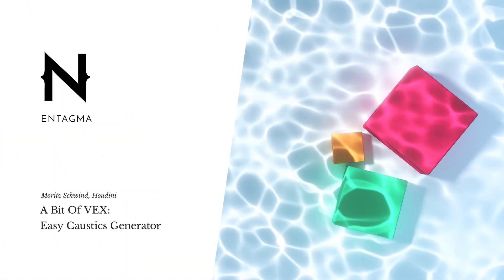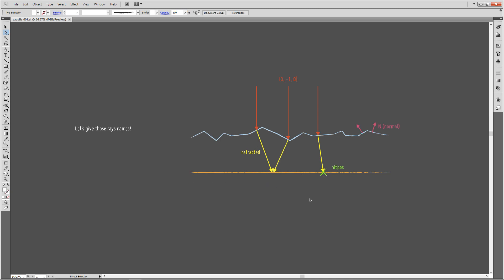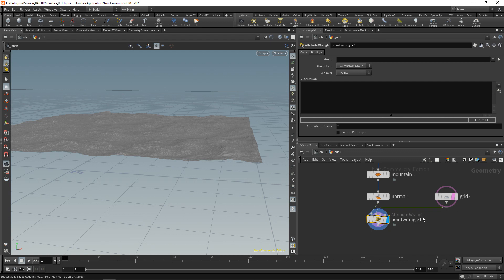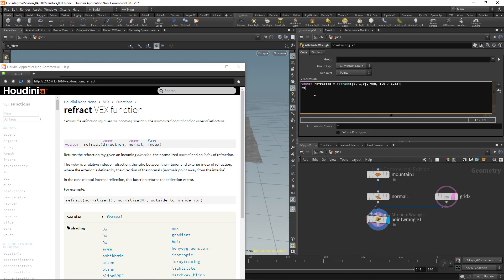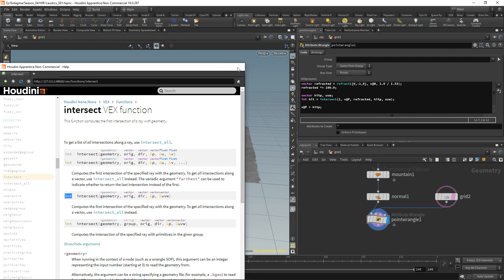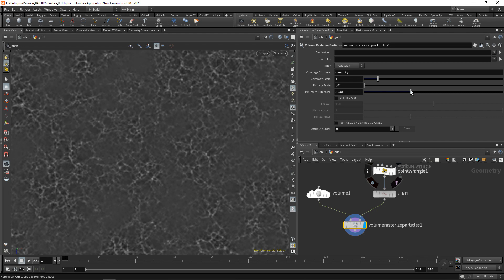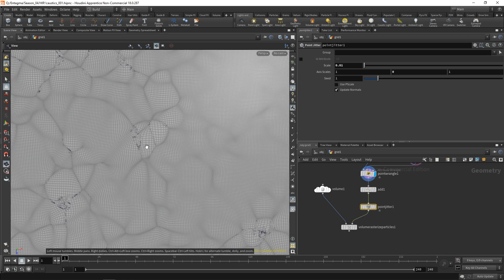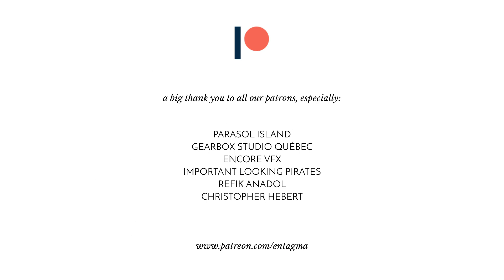A Bit Of VEX : Easy Caustics Generator